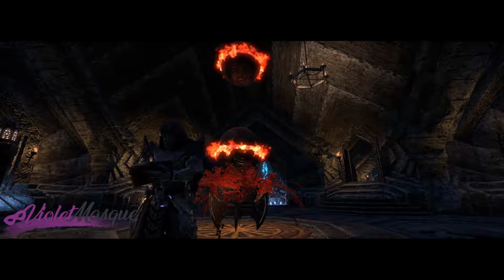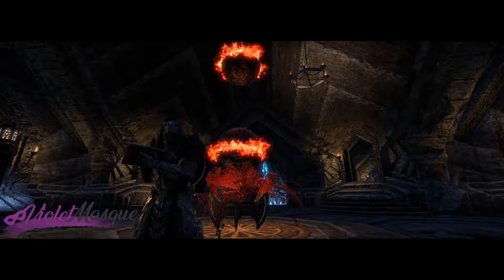ESO Insight: Buffs and Debuffs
In this video Deltrox will be explaining common buffs and debuffs, including their sources and effects. Keep in mind that every buff in this video is unique, meaning that it will not stack with itself from another source.